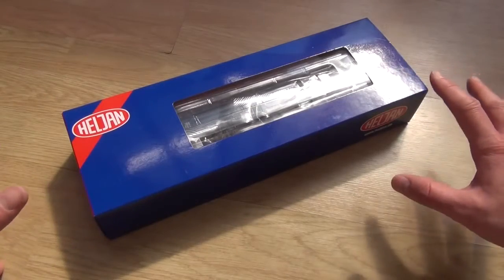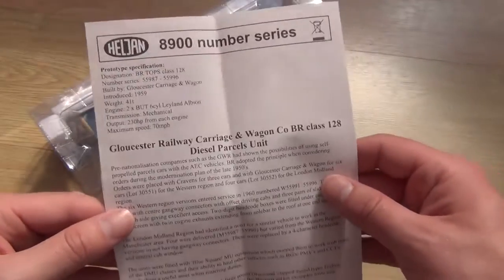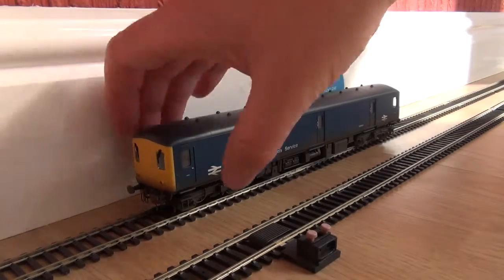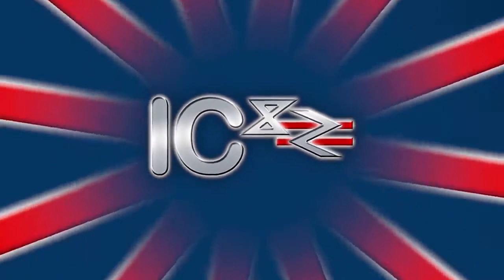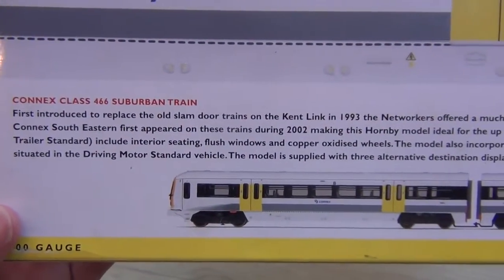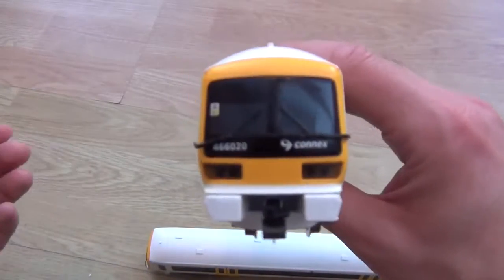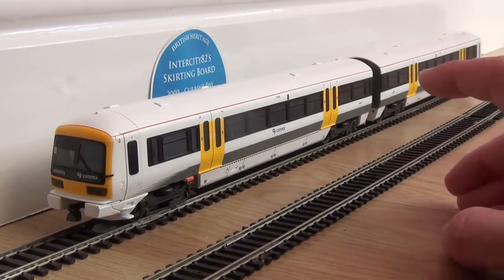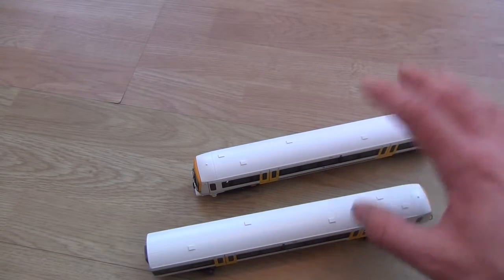Opening The Course 128 By Heljan & 466 Hornby